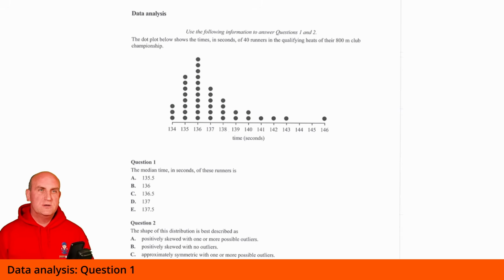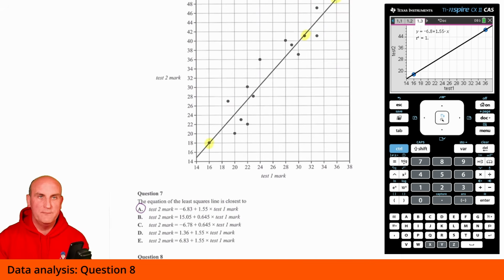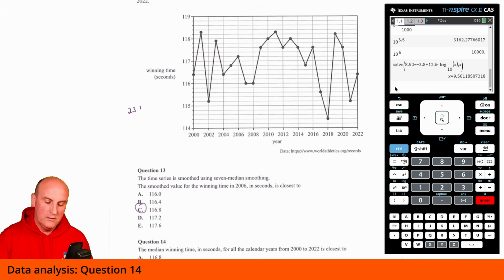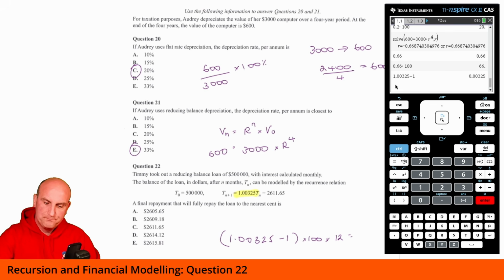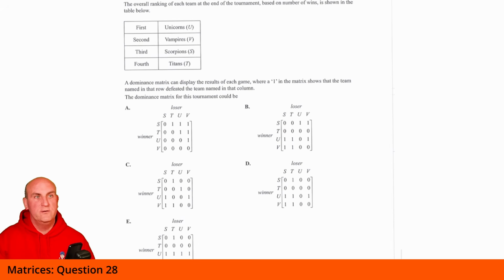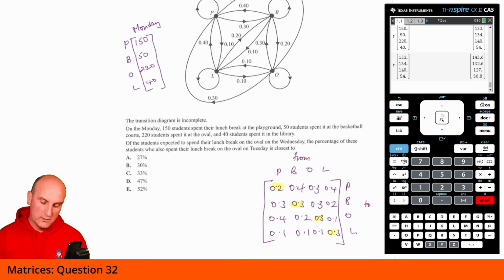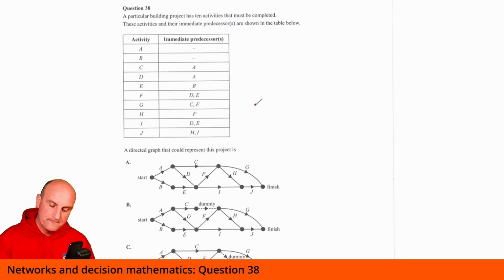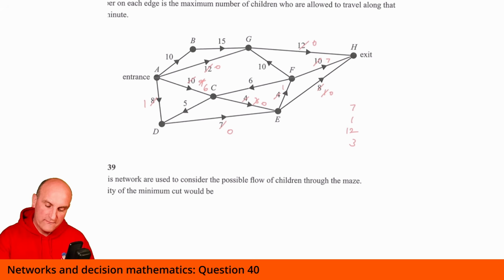VCAA 2023 VCE General Maths Paper 1 Suggested Solutions | MaffsGuru.com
UPDATE: For those looking for the Ti-nSpire Hungarian Algorithm program you can download it

These are my suggested solutions for the VCAA 2023 VCE General Mathe Paper 1 Exam held in November 2023. I am pretty confident that these are correct and hope they will help you understand why each answer is as given.

Please note: I do not work for VCAA or have access to any privileged information about how VCAA will or will not assess exams. These are simply my ideas of what the solutions might be.

If there are any errata, I will add them below.

00:10 Welcome
01:22 Data and Statistics: Question 1
02:20 Data and Statistics: Question 2
02:47 Data and Statistics: Question 3
03:57 Data and Statistics: Question 4
05:29 Data and Statistics: Question 5
06:35 Data and Statistics: Question 6
07:58 Data and Statistics: Question 7
09:54 Data and Statistics: Question 8
11:05 Data and Statistics: Question 9
12:42 Data and Statistics: Question 10
14:27 Data and Statistics: Question 11
17:00 Data and Statistics: Question 12
18:10 Data and Statistics: Question 13
19:35 Data and Statistics: Question 14
20:46 Data and Statistics: Question 15
22:25 Data and Statistics: Question 16
23:25 Recursion and Financial Modelling: Question 17
24:24 Recursion and Financial Modelling: Question 18
25:31 Recursion and Financial Modelling: Question 19
25:55 Recursion and Financial Modelling: Question 20
26:49 Recursion and Financial Modelling: Question 21
28:03 Recursion and Financial Modelling: Question 22
30:45 Recursion and Financial Modelling: Question 23
32:22 Recursion and Financial Modelling: Question 24
33:39 Matrices: Question 25
34:52 Matrices: Question 26
35:27 Matrices: Question 27
37:51 Matrices: Question 28
40:34 Matrices: Question 29
42:07 Matrices: Question 30
43:55 Matrices: Question 31
45:07 Matrices: Question 32
48:42 Networks and decision mathematics: Question 33
50:22 Networks and decision mathematics: Question 34
51:10 Networks and decision mathematics: Question 35
51:45 Networks and decision mathematics: Question 36
53:32 Networks and decision mathematics: Question 37
56:10 Networks and decision mathematics: Question 38
01:01:11 Networks and decision mathematics: Question 39
01:04:04 Networks and decision mathematics: Question 40
01:08:08 Thank you and please subscribe